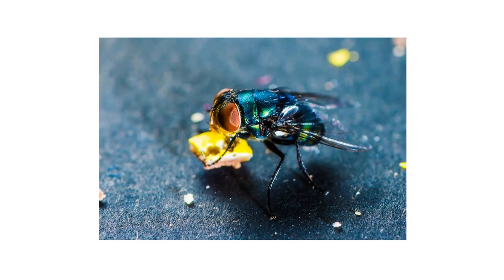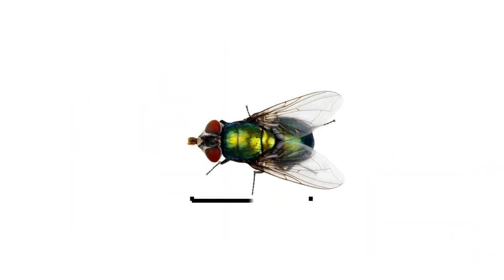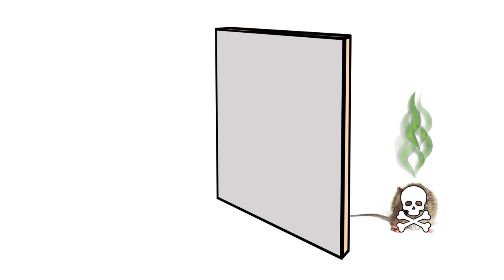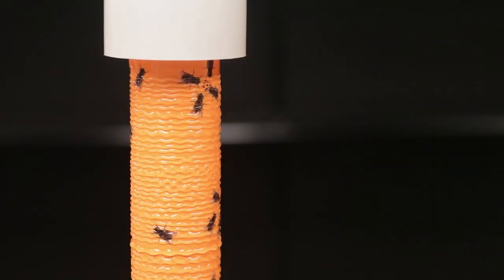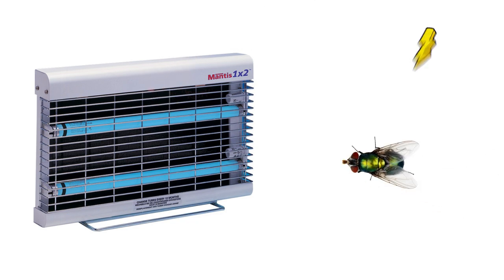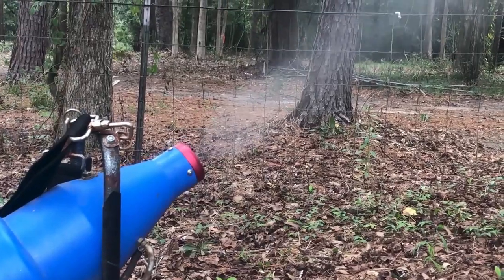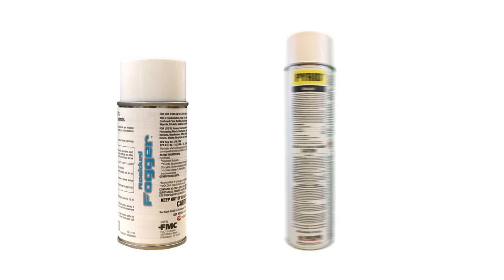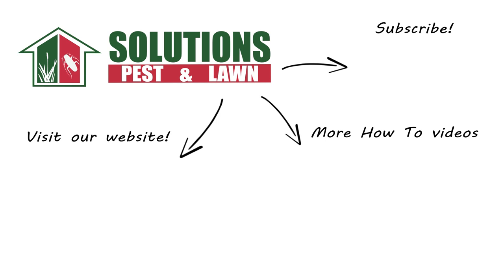How to Get Rid of Blow Flies (4 Easy Steps)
CLICK HERE for our in-depth Blow Fly Control guide and to get your professional products!

Watch how to get rid of blow flies guaranteed! This video will show you steps for effective blow fly control, using fly traps and pesticides!

Or check out our 100% Guaranteed Fly Control Kit that will get rid of most flies in or around your property!

The blow fly (AKA the bottle fly) is a fly that’s attracted to rotting or decaying organic matter. While commonly found around rotting meat, they can also be found around manure or garbage.

For proper control, you need to identify the blow fly. Blow fly identification is important because, though they might look like other flies, they require different control techniques.

The blow fly is slightly larger than the average fly, typically around half an inch in length. Blow flies have a distinct metallic, green-ish blue body. This is a unique feature and a dead giveaway for blow flies. Because blow flies are attracted to organic matter, they can be found around spoiled meat, carcasses, feces, or trash and compost piles.

Blow flies are typically found outdoors. Seeing them indoors might mean something is decaying close by. Most commonly, a rodent will have died behind a wall or in a crawl space, attracting blow flies from outside. So if you see them inside, be sure to perform a thorough inspection.

To get control, first sanitize your home and property. Take out the trash, keeping the garbage in a sealed bin. Remove any decaying organic material. If you have dogs, pick up or spray down dog droppings.

Next, use a combination of fly lights, glue traps, and insecticides.

Use Musca-Stik fly traps to capture flies. This is an insecticide-free trap that uses a combination of bright orange paper, glue, and a pheromone attractant to lure and trap the flies. Sprinkle the supplied attractant into the catch basin at the end of the stick. Then hang this in areas you have seen blow fly activity. The flies will be attracted to the stick, land, and get stuck - unable to fly away and eventually dying.

If you have blow flies in a commercial property, you can also use the Mantis fly light trap. This is a light weight, ready to use fly light that uses two, bright UV lights to attract flies. This fly light does not electrocute the flies, but instead lures them to a glue board positioned behind the bulbs where they will get stuck and unable to fly away. Hang this in areas that you have seen fly activity. Simply plug the light in and turn it on.

Next, use Flex 10-10 insecticide. This is a liquid concentrate that can be mixed with water in a pump sprayer and is specially designed to be used in misting and fogging systems. Flex 10-10 offers a quick knockdown and a long lasting residual for fly control. This is also great to use for mosquitoes, bed bugs inside, and many other pests. Follow label instructions for proper mix and usage rates. Mist Flex 10-10 through a mister or fogging machine to eliminate any fly activity. You can also spray Flex 10-10 around the source of blow fly activity for control.

Finally, use Pyrid aerosol as a space spray to kill any remaining blow flies. This is a pyrethrin aerosol that provides quick contact kills. Pyrid is also great for eliminating many other pests. Spray the Pyrid where you see fly activity. This does not have a residual, so flies must come into contact with the spray to be effective. You could use a fogger, but we recommend Pyrid for its ease of use and the freedom to spray where you want.

Prevent house flies from returning by keeping your property as clean as possible. Continue to take out the trash, minimize decaying organic material, and spray Flex 10-10 every 90 days for continued control.

Blow flies are disgusting pests, but you can control them yourself with these professional products and tips from Solutions Pest and Lawn. We guarantee these products will help you get control of your blow fly problem, and we offer same day shipping to help you get control quickly.

If you liked this how to guide, please share.